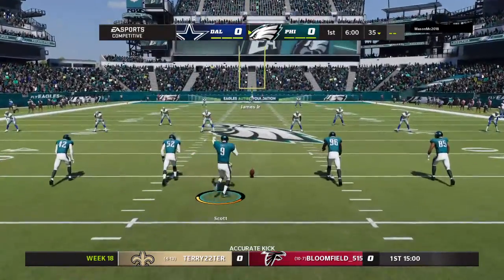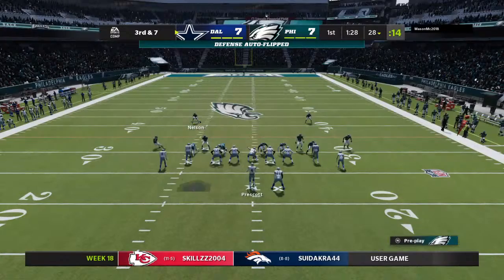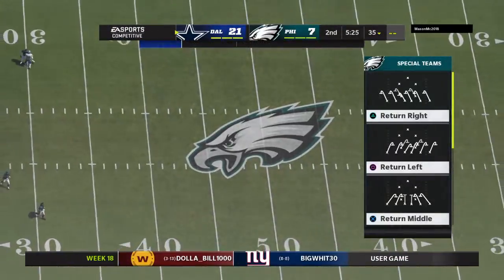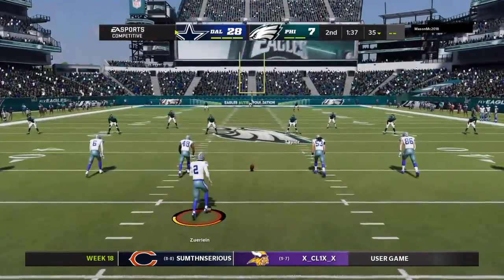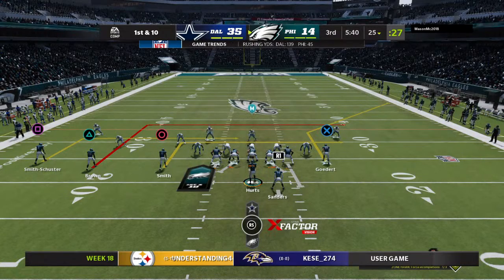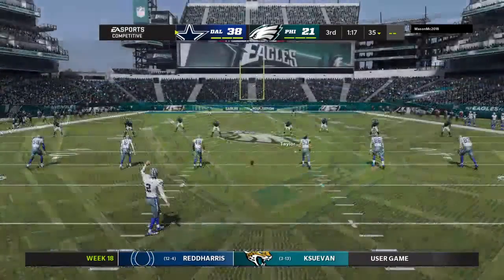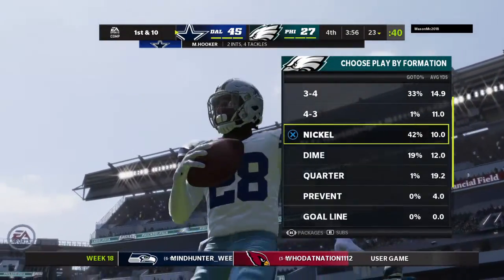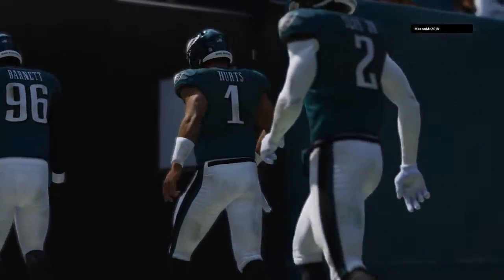Karen Week 18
Channel: Madden X-Capades
Gamertag: Abominable-X
Console: PS4
Long time madden player trying to build a reputation in the madden community. Enjoy recording/steaming high competition games from: Leagues, H2H & MUT. Always down to do collaboration videos with other Madden youtube channels. Also, I take requests for future videos. If you're interested in a playbook breakdown or how to run a certain scheme, leave a comment on the discussion board